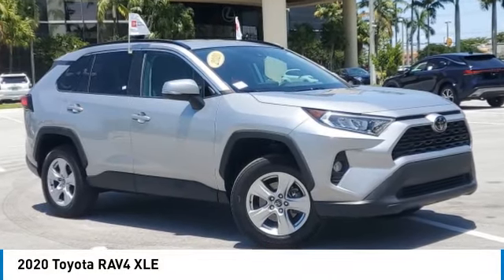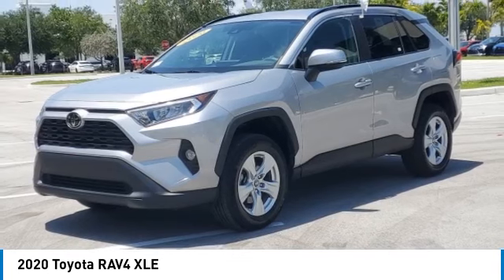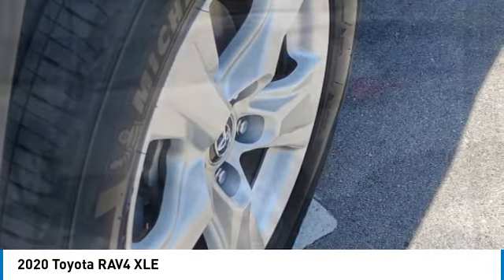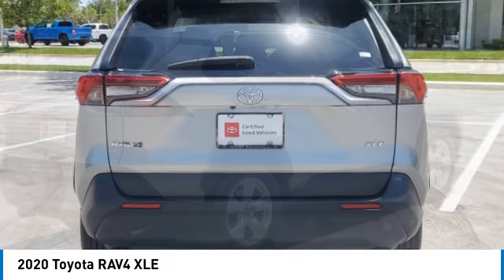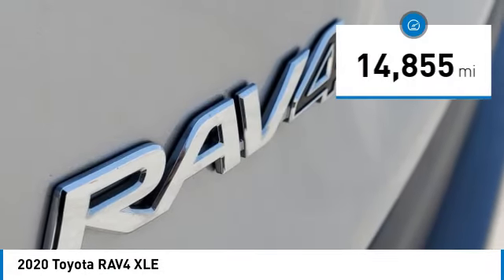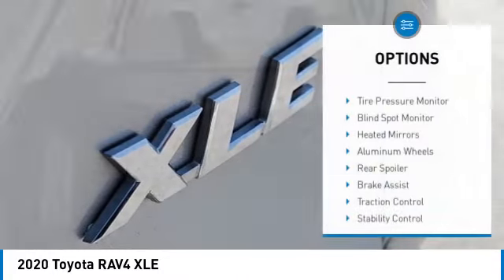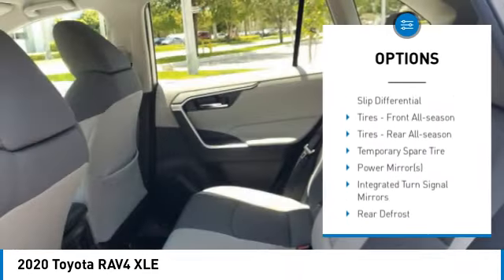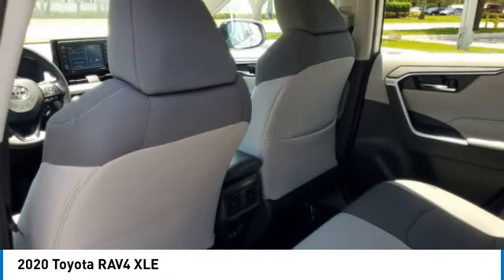2020 Toyota RAV4 W404457A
Rear Back Up Camera, LOW Miles, NonSmoker, Multi-Function Steering Wheel Controls, All Books & Keys & Service Records available, Manager's Special, GREAT VALUE!, Gas Saving!, MUST SEE!, CERTIFIED INSPECTION COMPLETED, Includes the Remainder of the FACTORY Warranty, OPEN EVERY DAY FROM 9 TO 9, PLEASE CALL FOR INFORMATION, PLEASE CALL DIRECT , 160 Point Safety Inspection!. 28/35 City/Highway MPGTake home delivery or request curbside pickup at store. Simple paperless purchase makes buying a car easier than ever: Click and drive. We have new programs to help you financially including no interest financing and deferred payment plans. Please ask us for assistance. Toyota buyers in Miami looking for a RAV4 please call us regarding stock number W404457A. This Toyota SUV is priced to sell at 29891.Odometer is 16054 miles below market average! Priced below KBB Fair Purchase Price! This RAV4 is located at West Kendall Toyota in Miami. 13800 SW 137th Ave. ### Por favor lla menos para obtener nuestro mejor precio con respecto al nu mero de stock W404457A. Este Toyota SUV tiene un precio de venta de $ 29891. Hacemos la compra sea simple y fa cil con una solicitud de cre dito sin papel y un financiamiento a bajo intere s. Reciba entrega a domicilio o recogida en la acera. ### The friendliest team in the car business makes buying safe and simple with paperless credit application and low interest financing. Take home delivery or curbside pickup. Mi casa o su casa. CARFAX One-Owner. Clean CARFAX.Recent Arrival! 2020 Toyota RAV4 XLE 4D Sport Utility 2.5L 4-Cylinder DOHC Dual VVT-i FWD Silver Sky Metallic